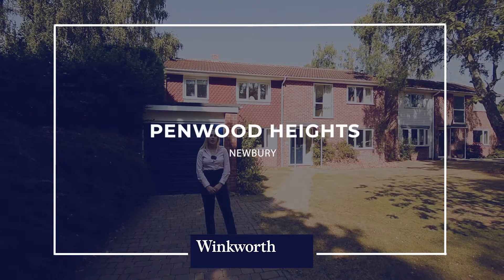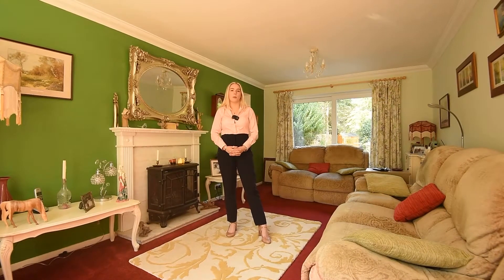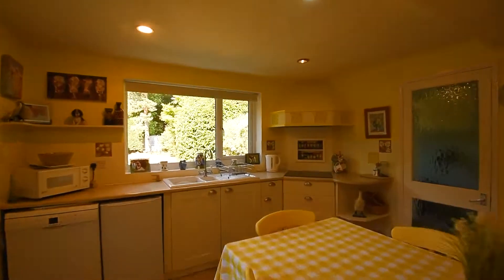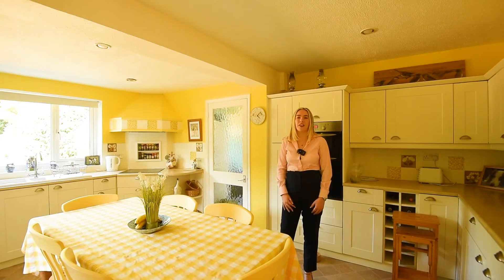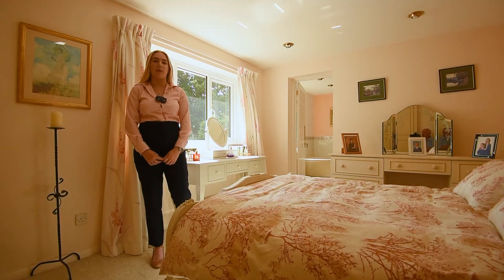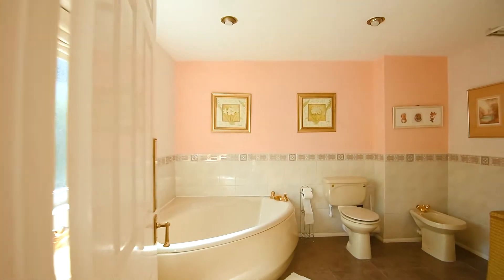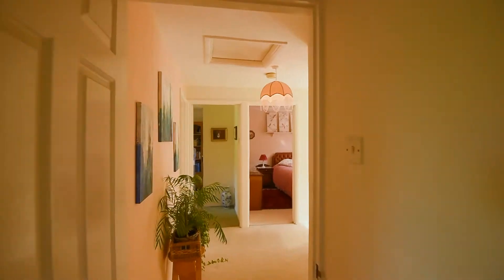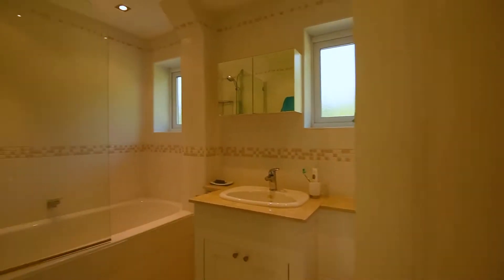Video walkthrough for 65 Penwood Heights.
The video walkthrough for 65 Penwood Heights, Penwood, Highclere.

Produced by Winkworth.